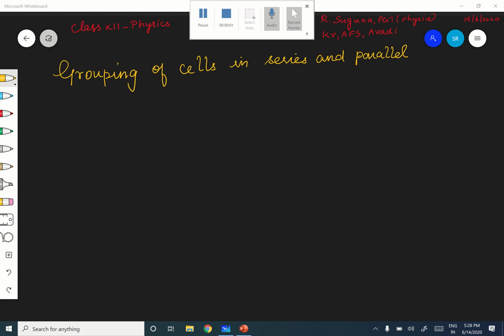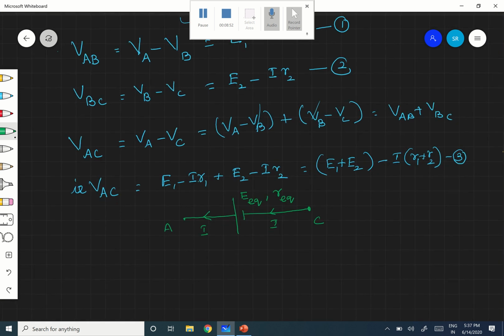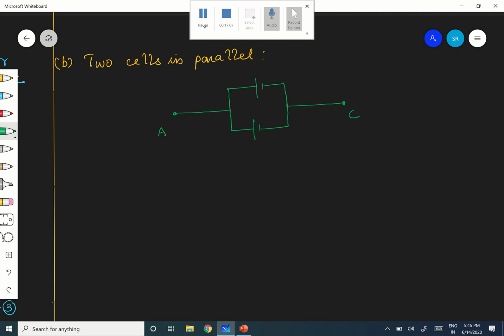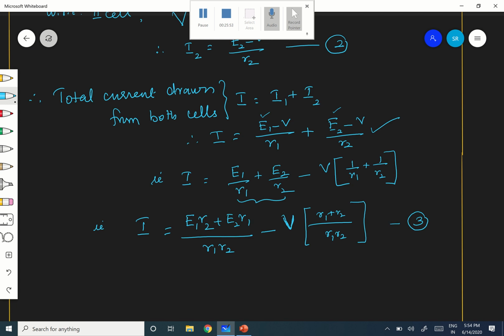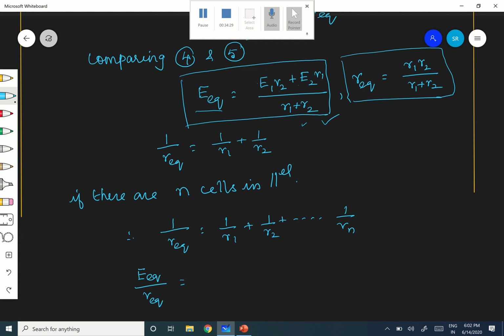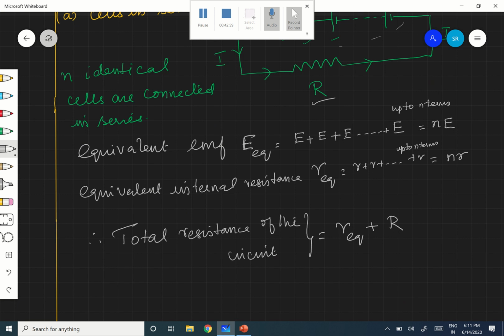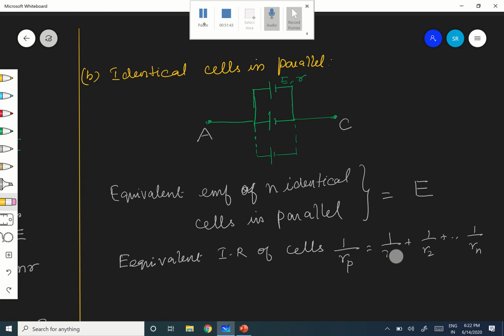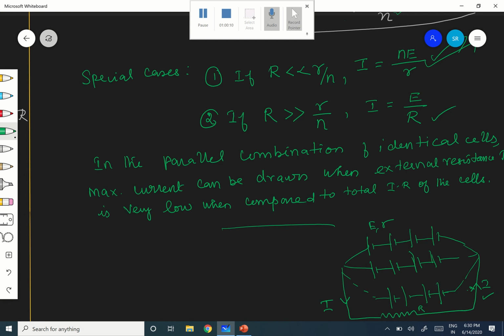8. Grouping of cells in series and parallel